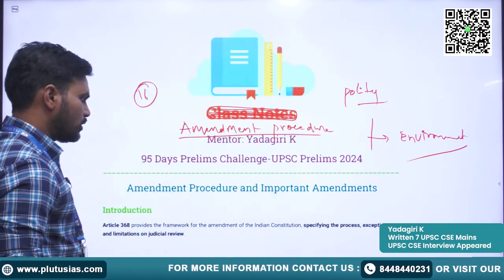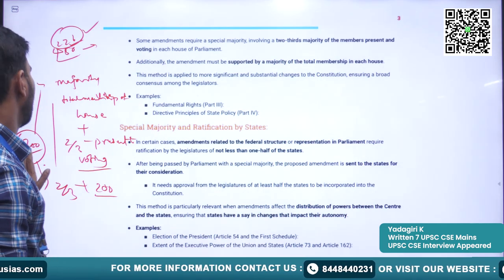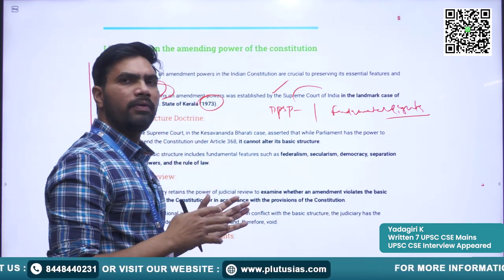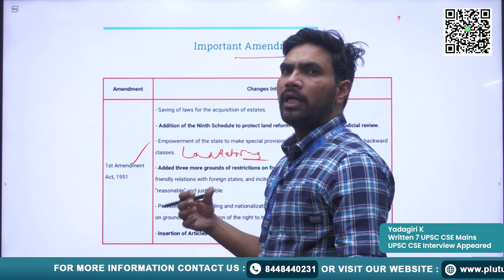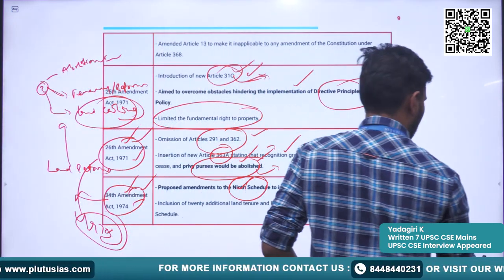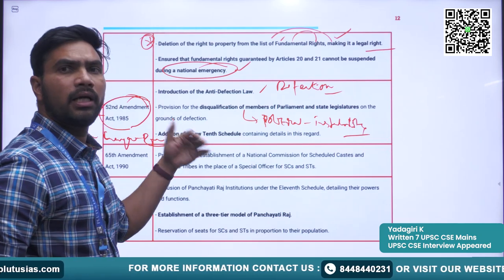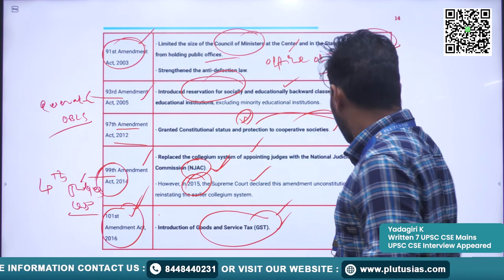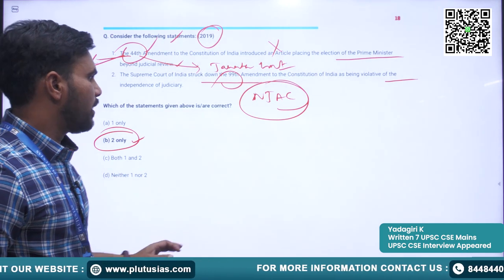95 Days UPSC Prelims Exam Challenge: | Crack UPSC Prelims | Important Amendments | Plutus ias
Welcome to Day 16 of the "95 Days UPSC Prelims Exam Challenge" on Plutus IAS! Today, we delve into Amendment Procedure and Important Amendments, crucial for your UPSC preparation. Join Yadagiri, a seasoned aspirant with 7 UPSC CSE Mains under his belt and experience of facing the UPSC CSE Interview, as he guides you through the key concepts and amendments you need to ace your Prelims.

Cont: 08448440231